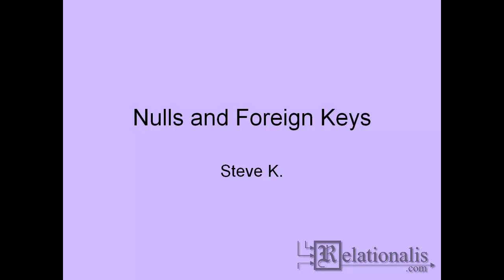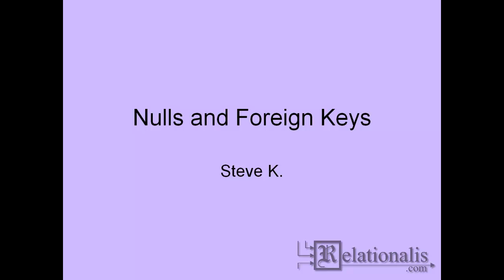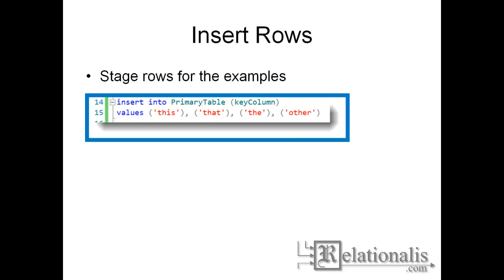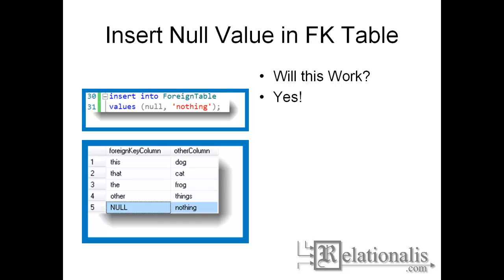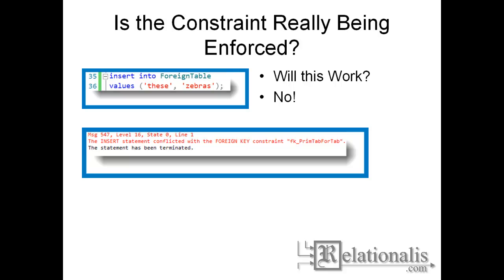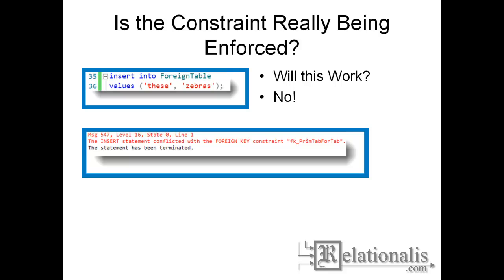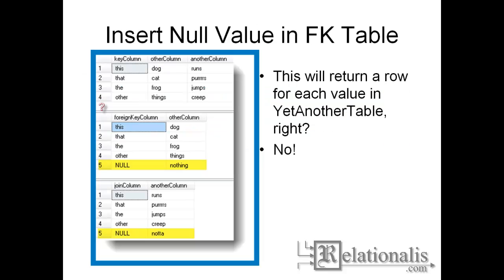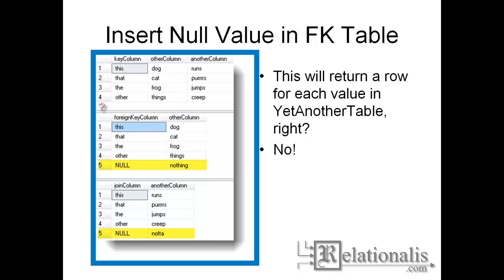SQL Nullable Foreign Key Columns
This video discusses the viability and use of nullable foreign key columns.